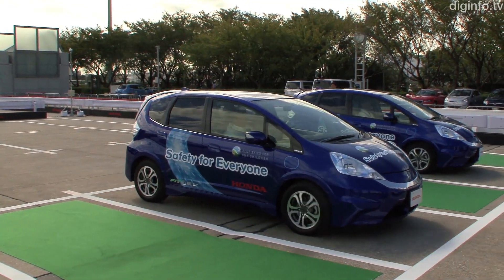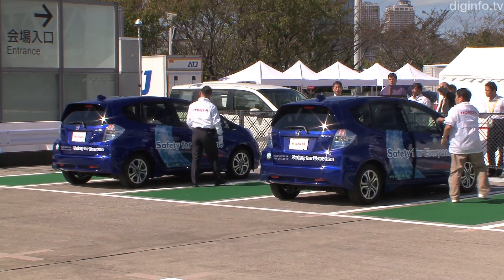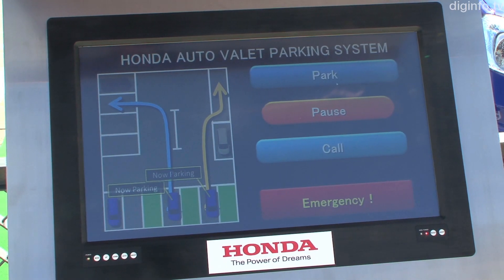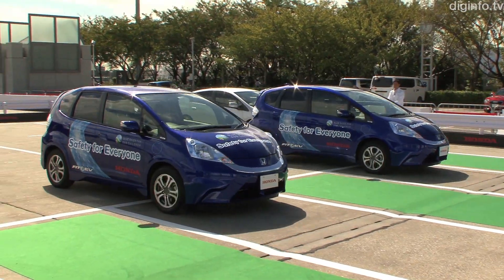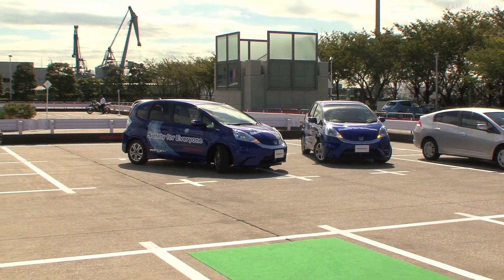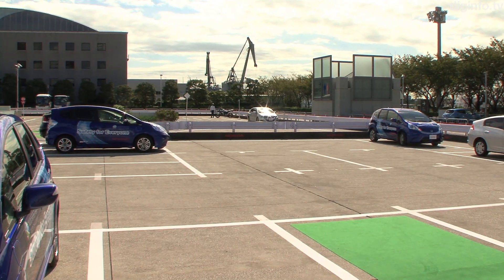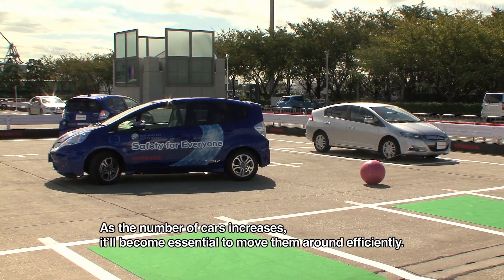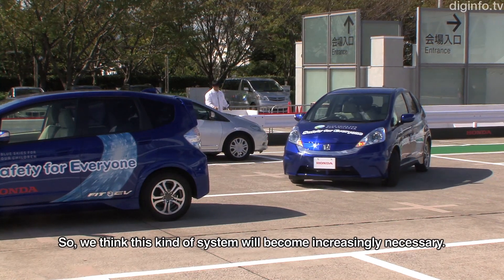Honda automatic driverless valet parking system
17/10/2013 ITS WORLD CONGRESS TOKYO 2013

Honda
Automatic Valet Parking System